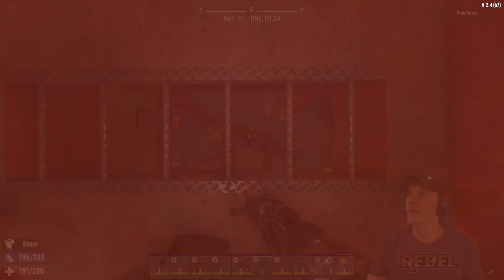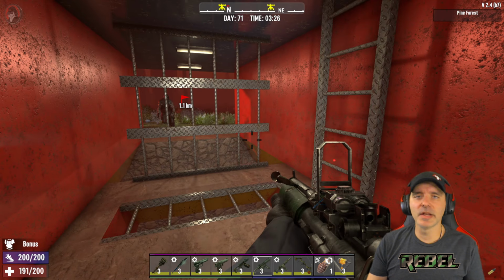🪂INSANE ZOMBIE DROPPER HORDE BASE🪂 7 Days To Die 2.4 ~ Unbreakable!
In this 7 Days to Die Horde Base Build, I take inspiration from Jawoodle’s legendary zombie dropper design and attempt to build my own full-scale ZOMBIE DROPPER HORDE BASE.

It starts simple — a tutorial on how to build the dropper and how the concept works. But things take a wild turn when my entire base collapses mid-build! Not one to give up, I rebuild it better, stronger, and more secure than ever before.

Once the base is finally ready, it’s time for the ultimate test — a Night 70 Blood Moon Horde. Grenades and bullets fill the air as the undead flood in from every direction. Will my Jawoodle-style zombie dropper base hold up, or will I become the next special infected zombie myself? Stick around till the end to find out!

If you enjoy 7 Days to Die base builds, horde night defenses, or Jawoodle-inspired designs, this video is packed with chaos, creativity, and explosions.

🕒 Timestamps

00:00 Intro
00:29 How-To
01:47 How It Works
02:46 The Concept
05:33 Destruction!
06:37 Added Stability
08:31 Arlene Says Hi
11:42 I Need Your Help
13:34 The Loadout
14:55 HORDE NIGHT / BLOOD MOON

🎶 Music Credits

Once Was — Kwon

Triforce — Cxdy

Demon — JVNA

Crops — Telecasted

Chtulthu — Quincas Moreira

🎵 The Melodie Music Collection:

Lost In The Outback — Travis A King

Dirt On The Road — Juha-Pekka Linna

Entrapment — James Collins

Dead Broke — Chris Raggatt

The Days We Had — Cookie Cartel

For Time To Disappear — Ryan McCaffrey

Peace, I’m outta here!!!